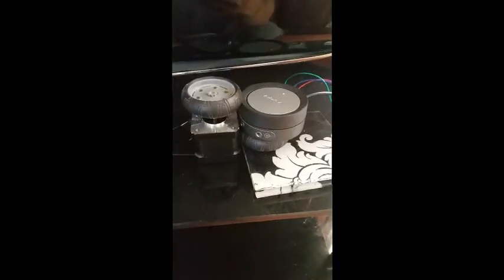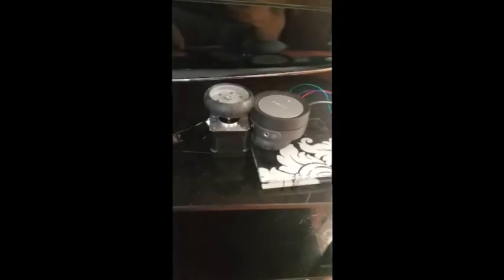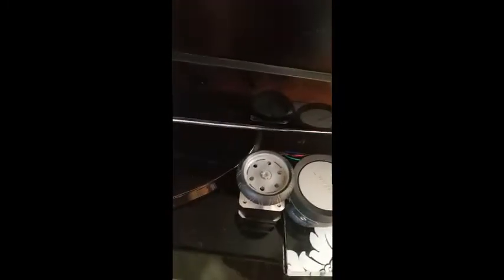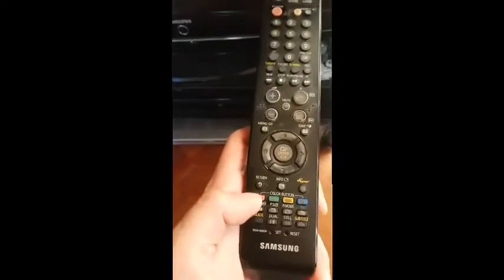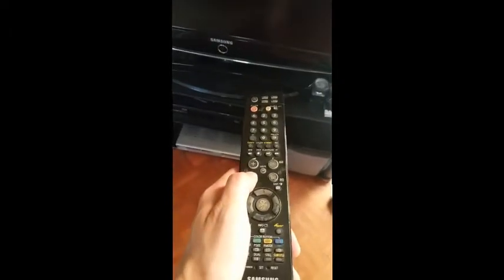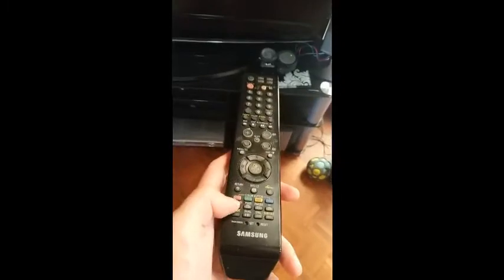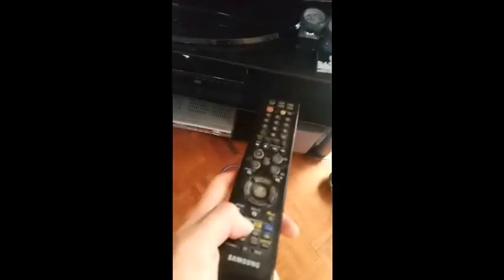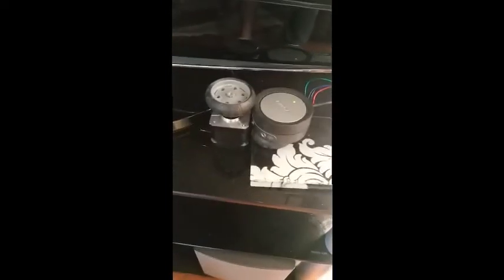Controlling Your Bose Volume Control Pod Using Your TV Remote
This project is to control your bose volume control pod using a TV remote control. It is split into 2 sections:

1. Identifying which buttons you'd like to map to volume up & volume down & finding out their HEX key that your specific remote control sends ("finding_out_codes").

2. Mapping the vol up and vol down hex keys to the stepper motor clockwise and anti-clockwise movement ("remote control").

The wiring for the stepper motor and IR sensor is straight-forward.

Hardware:
Nema 17 Stepper Motor
KY-022 Infrared IR Sensor